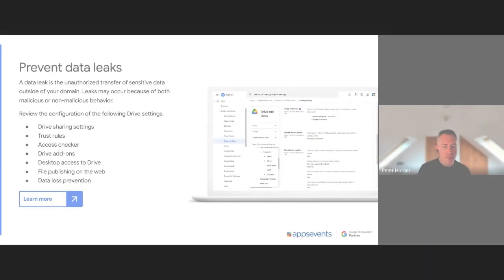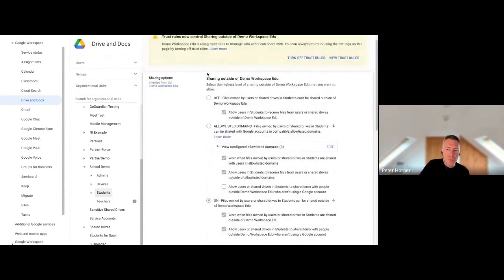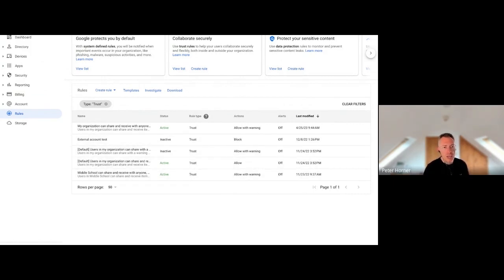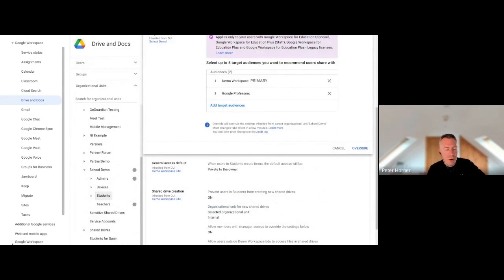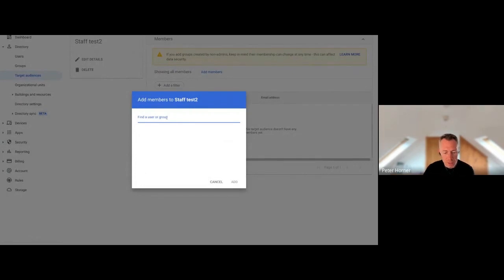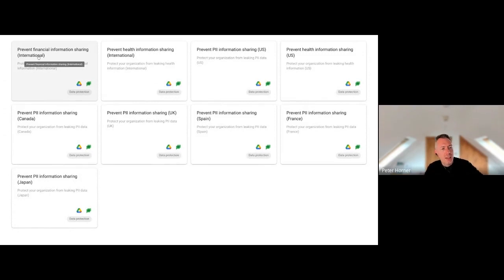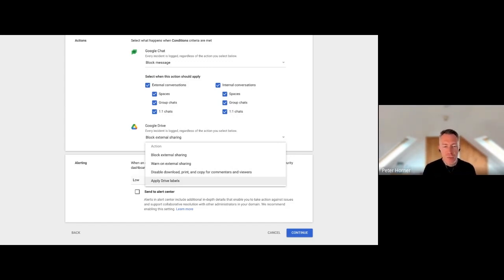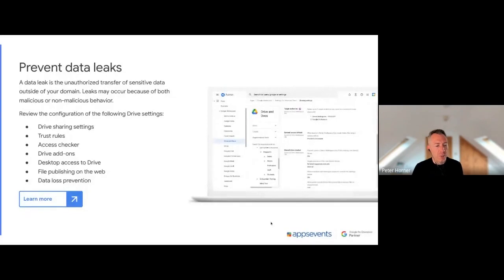Tip 6: Prevent data leaks | 10 Security Tips for Google Workspace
Is your sensitive data—like credit card numbers, PII, or internal documents—at risk of being accidentally shared externally?

This video (Tip 6 in our 10-part series) provides a deep dive into Data Loss Prevention (DLP) in the Google Admin Console. Learn how to create and enforce rules that automatically scan, block, and warn users when they attempt to share sensitive information via Google Drive, Gmail, and Chat.